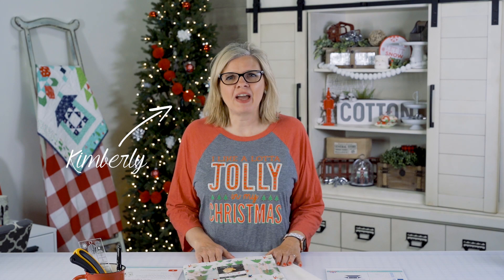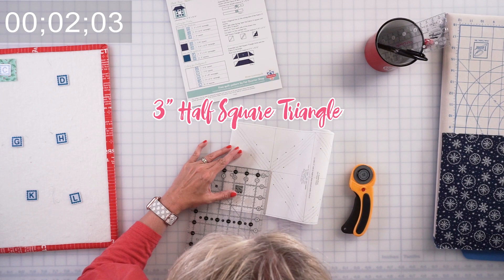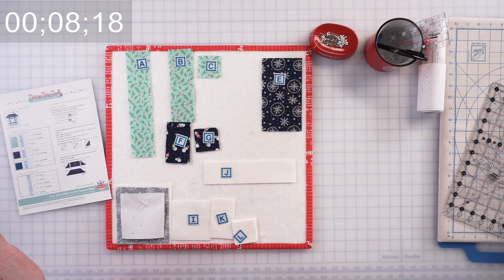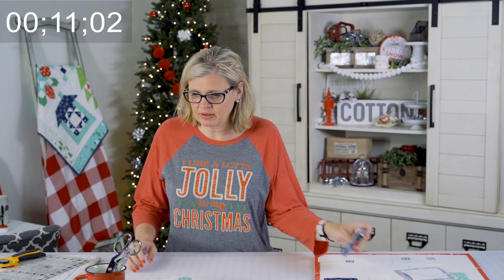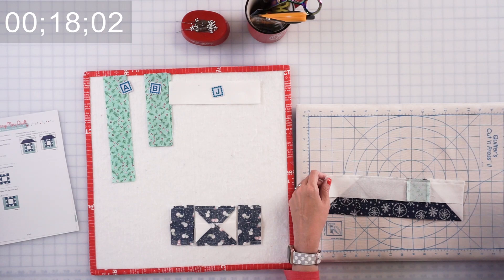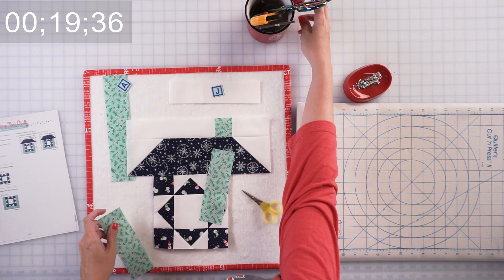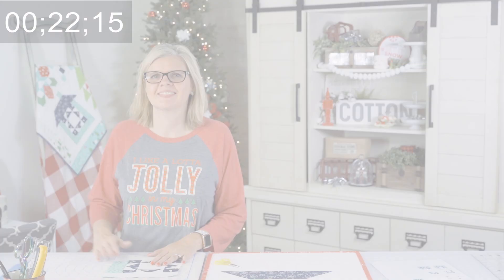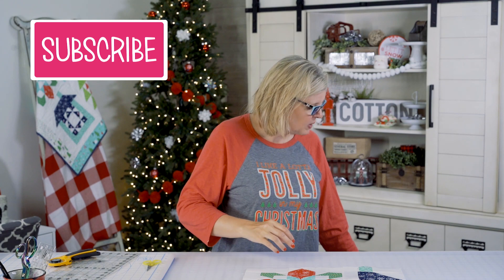Christmas in July Sew Along - Merry Mini Week Three - House Block - Fat Quarter Shop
To celebrate Christmas in July we’re giving you a free pattern and video series called Merry Mini Quilt. It’s a good time to start something for the holidays. And… it’s a MYSTERY! Each week in July we will release one video tutorial with a FREE block pattern. We won’t reveal the look of the quilt beforehand. That’s a secret!
This week Kimberly reveals Block 3, the House Block, and shows you how to save time while piecing and cutting your quilt. This block took us less than an hour to make, so grab your fabric and let’s get sewing!

Be sure to share your projects using MerryMiniQuilt and tag us (@fatquartershop) so we can see and share your work!

MERRY MINI QUILT VIDEO SERIES
▸ Tune in every Tuesday in July for the next block tutorial and free pattern!

FABRIC

▸Snow Day Fabric Collection by Stacy Iest Hsu for Moda Fabrics

SUPPLIES

▸ Juki TL-2010Q Sewing Machine
▸ *Custom 18” x 24” Sew Steady Extension Table
*Customizable to your sewing machine!